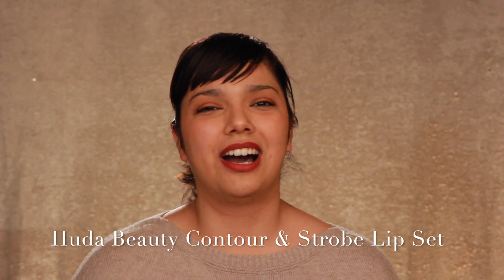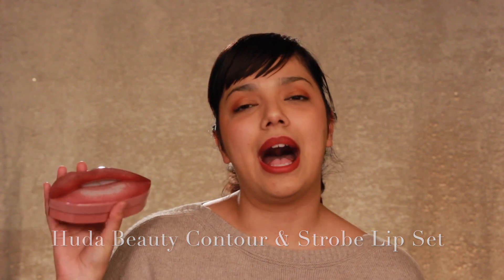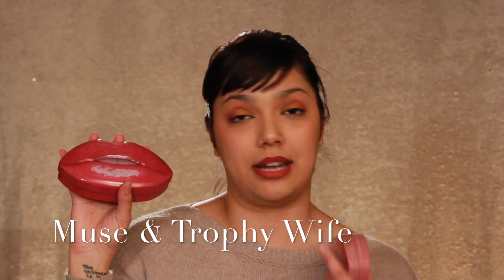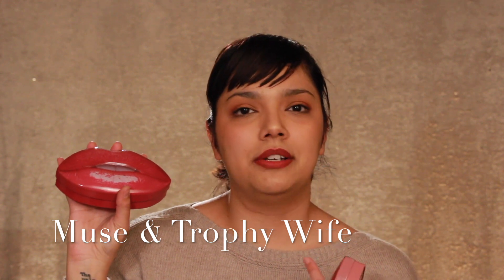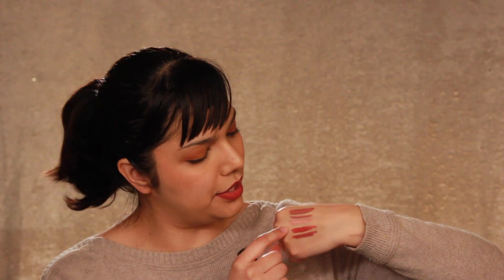Huda Contour & Strobe Lip Set - Muse & Trophy Wife